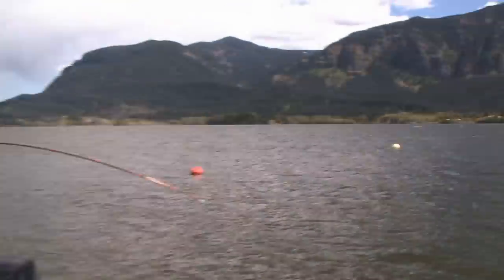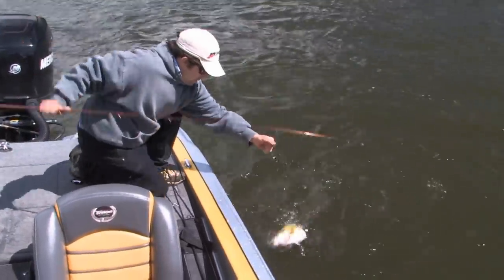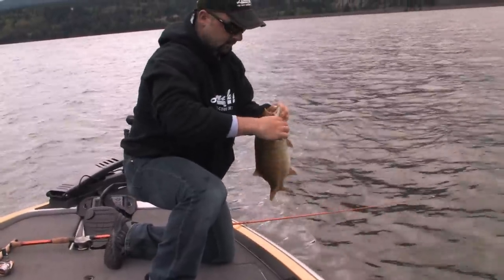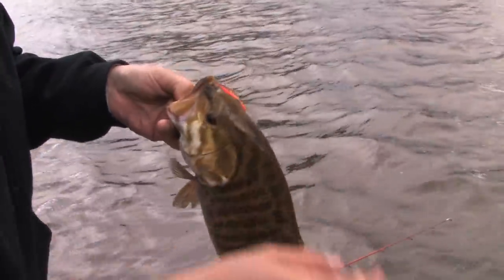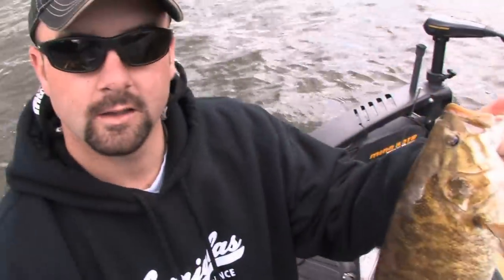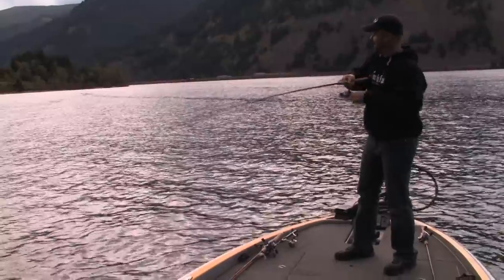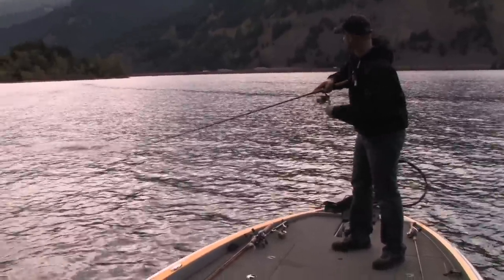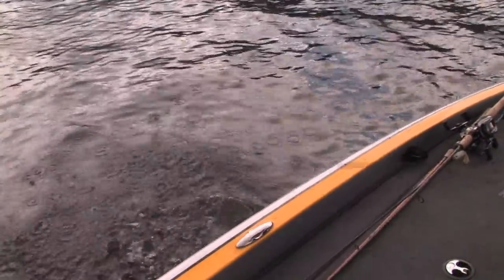Columbia River Smallmouth Bass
Here' segment two from an episode with Jeff Abbott and Marcel Classen putting together the Columbia River puzzle to find the bigger smallmouth.